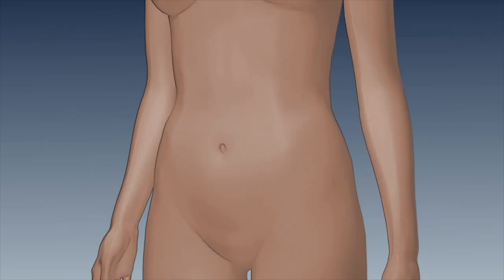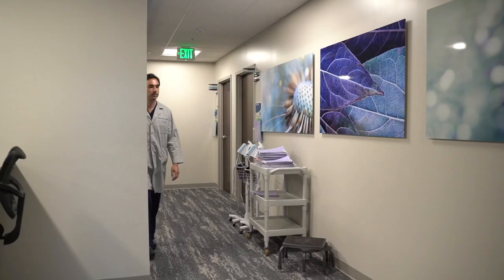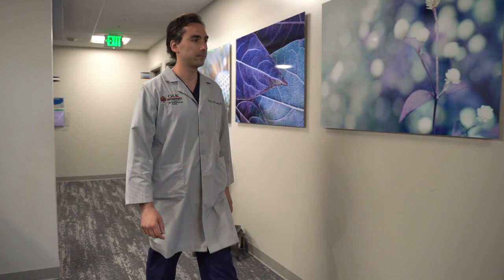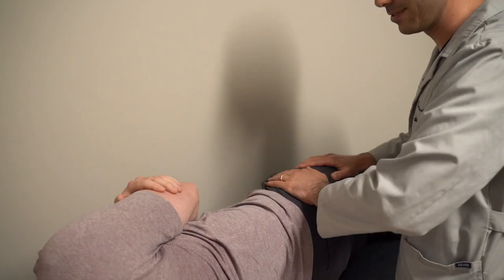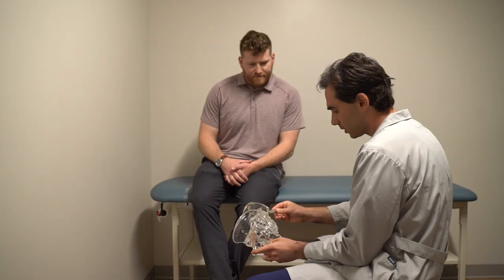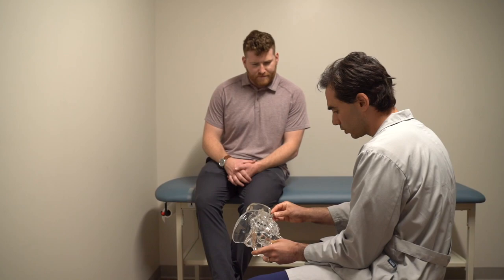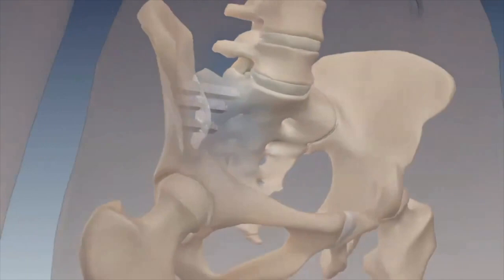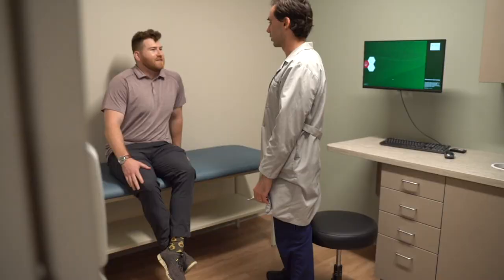Dr. Mosenthal differentiates SI pain from lumbar and hip concerns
Orthopedic Spine surgeon, Dr. William Mosenthal, describes his evaluation of patients for sacroiliac joint dysfunction, and both non-surgical and surgical treatment options.